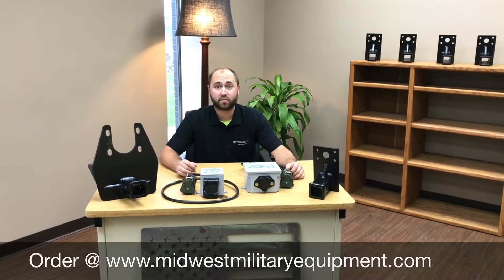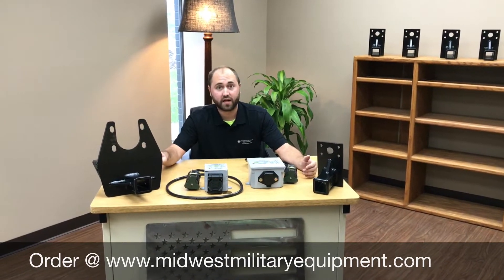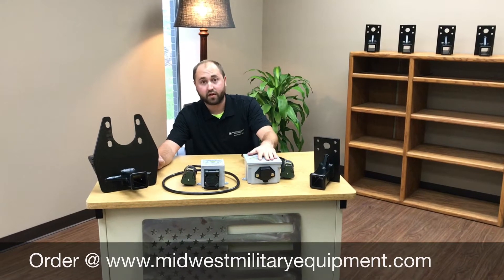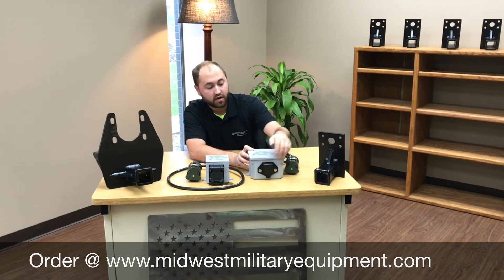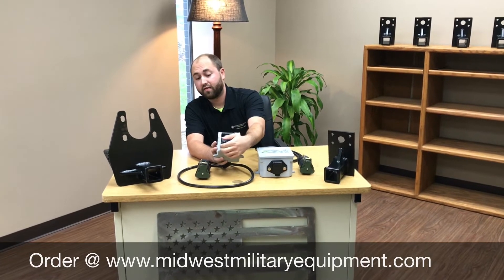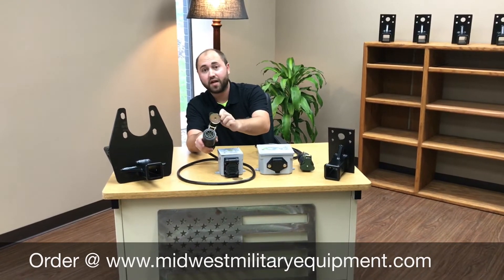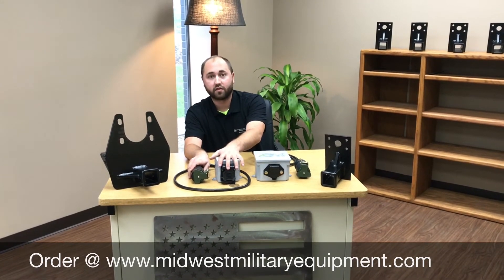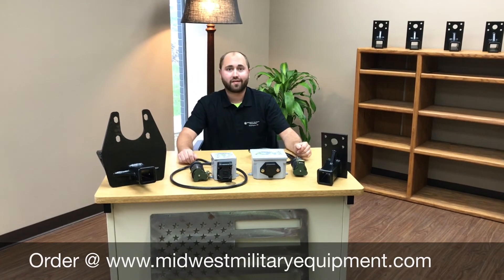Military 24V To 12V Trailer Light Converter’s & 2” Receiver Hitch By Midwest Military Equipment